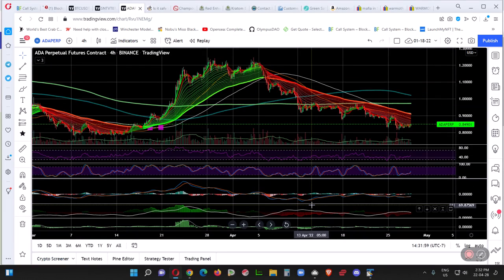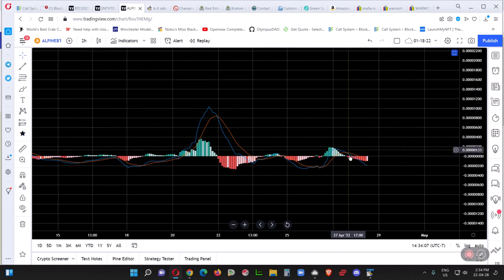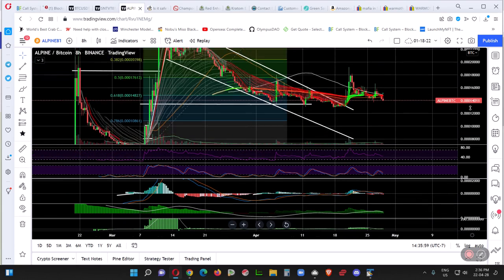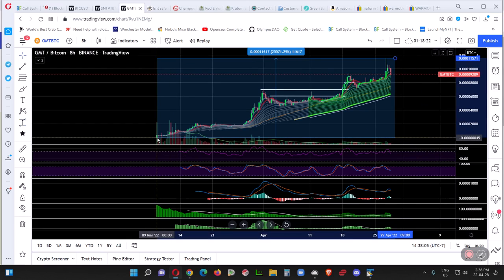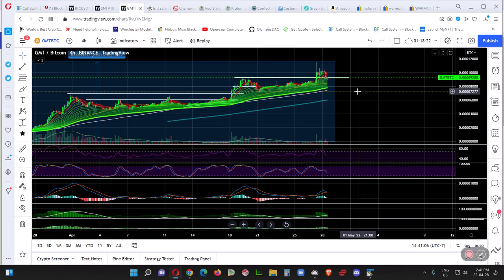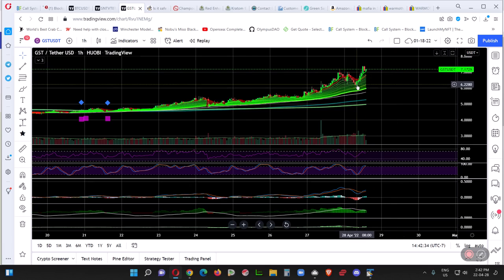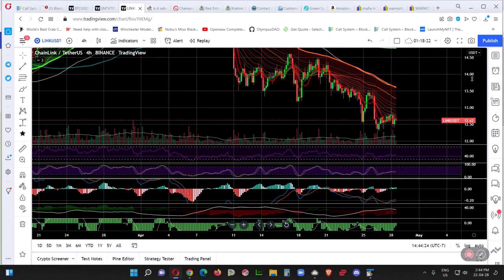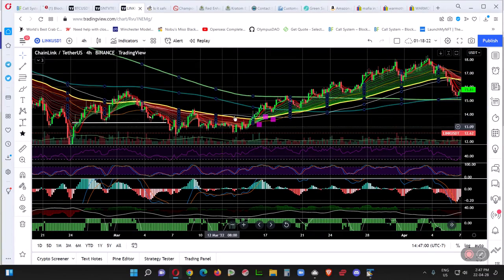Losing crypto trades? Here's how to up your swing trading game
The BEST cryptocurrency videos!  Stay informed and LEARN by watching our official channel!  Want to learn how to trade cryptocurrency like a PRO?